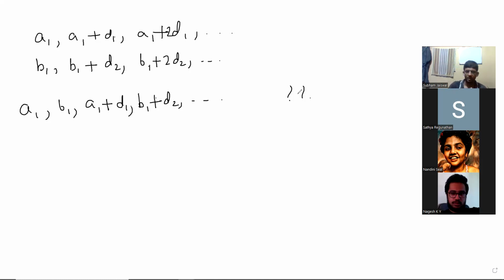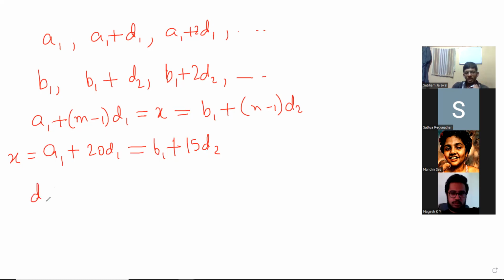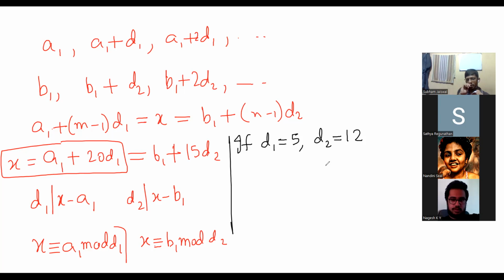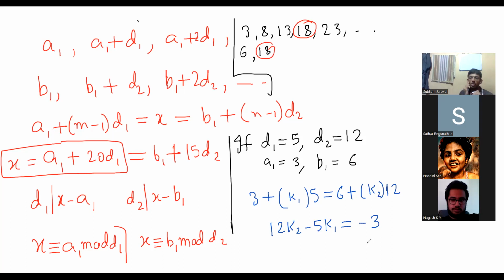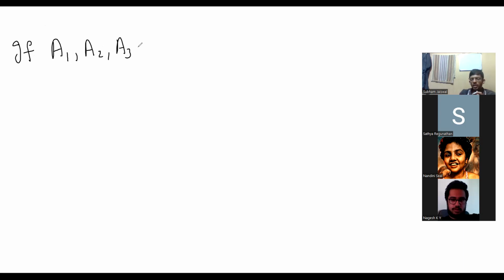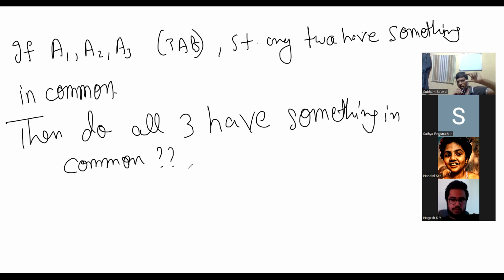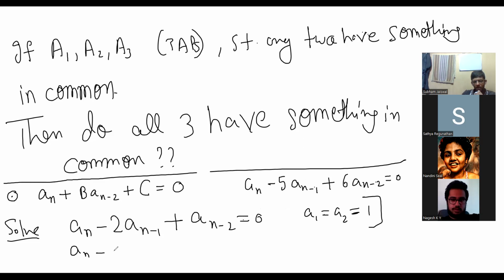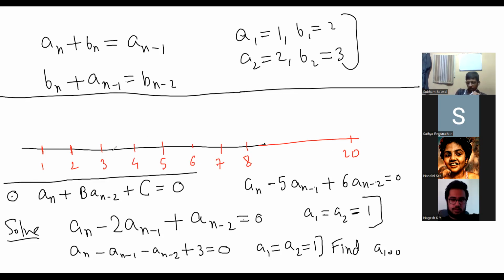Sequences and Recurrences 6 b: Problems in Arithmetic sequences